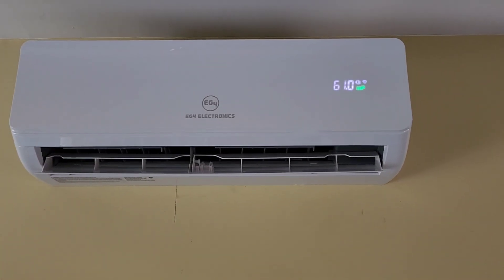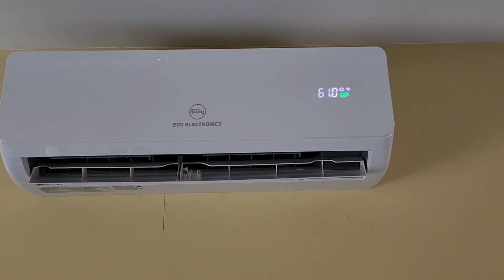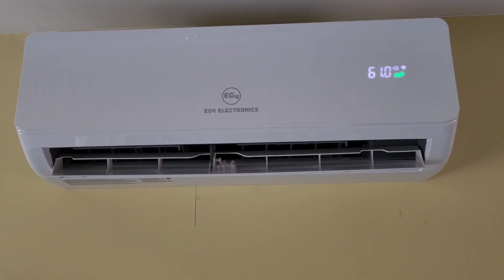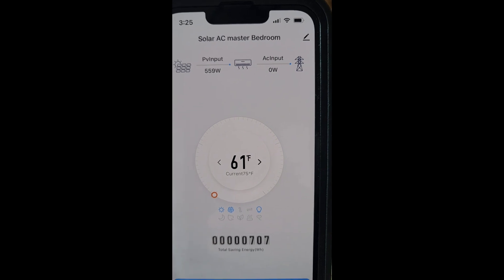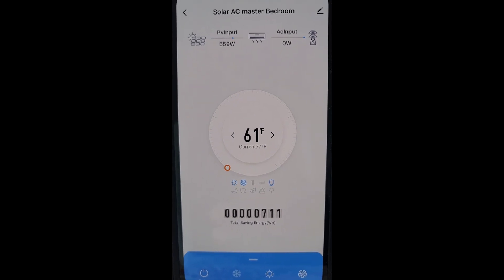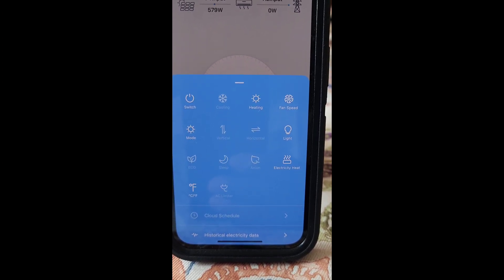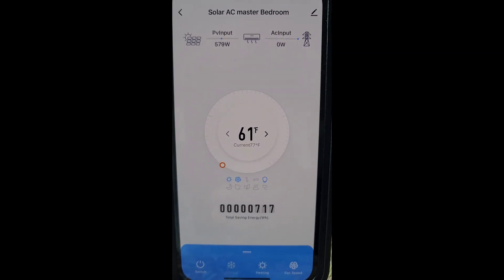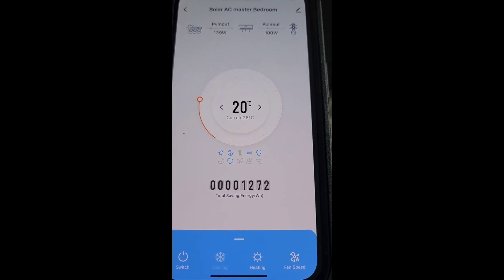Eg4 solar mini split Ac,Carriacou solar powered by the sun.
Carriacou solar,mini split Air condition. pure solar DC power 1500W,(5) 300w panels @40v each DC.